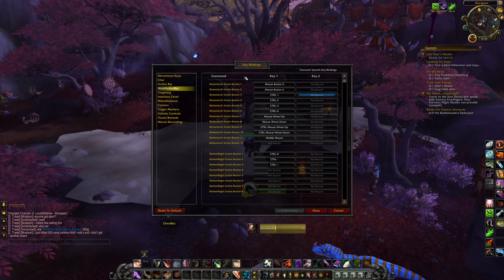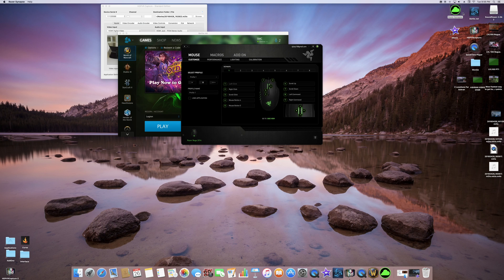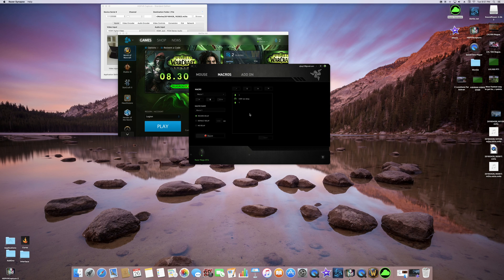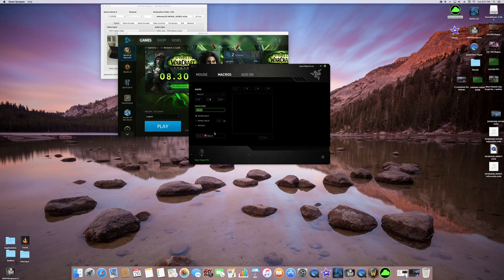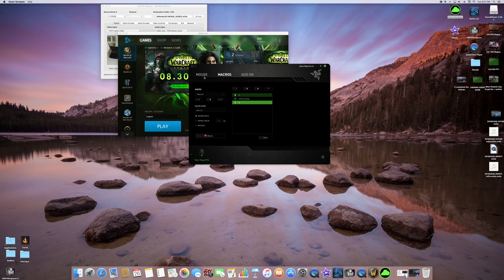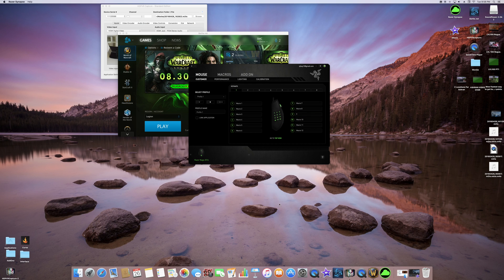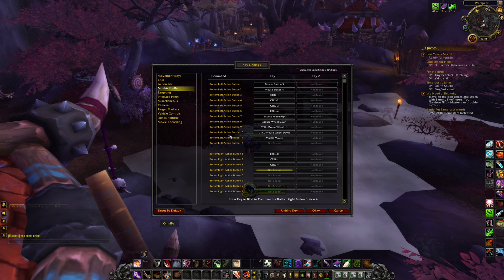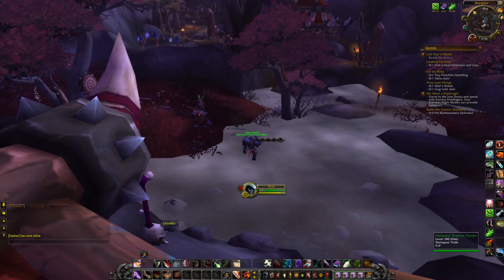How To Make The Modifiers on RAZER NAGA Work. World Of Warcraft.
This video is about WOW Razer naga mods fix